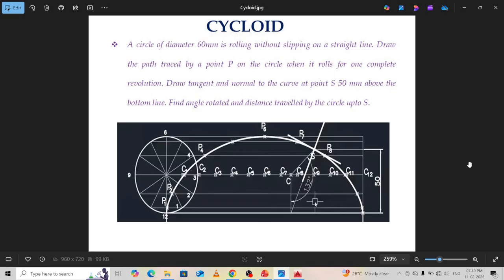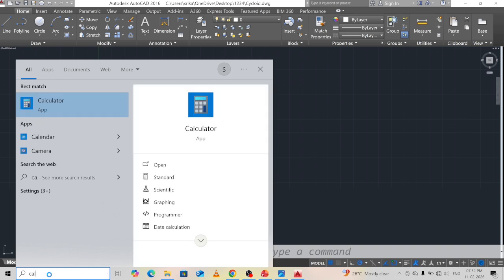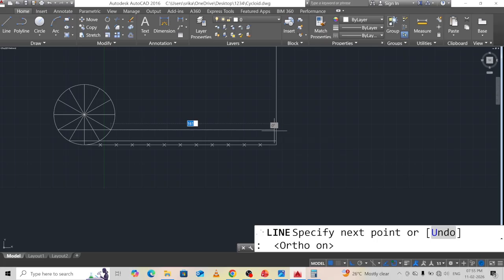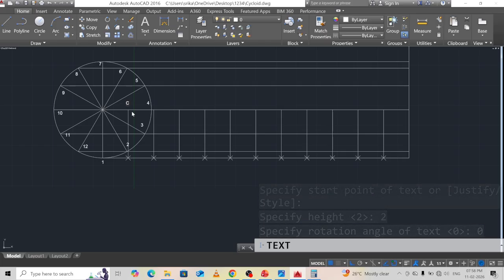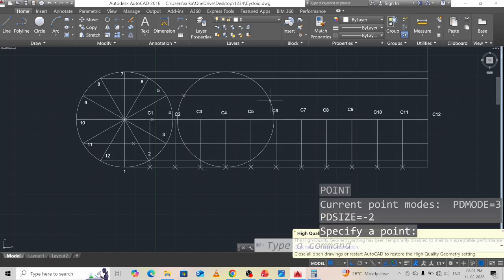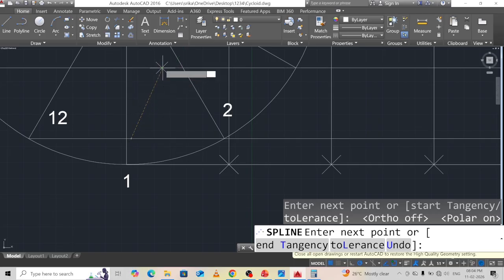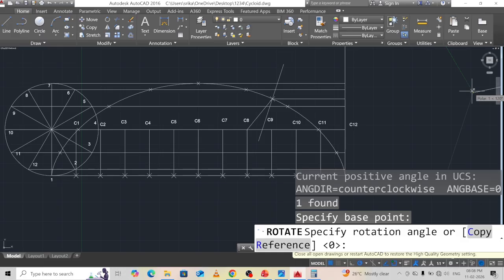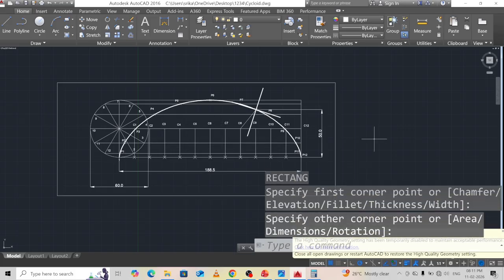Cycloid in AutoCAD || How to draw the Cycloid in AutoCAD || Cycloid in Engg drawing